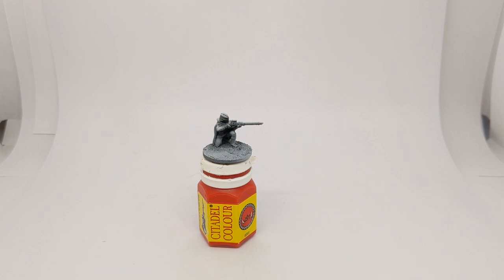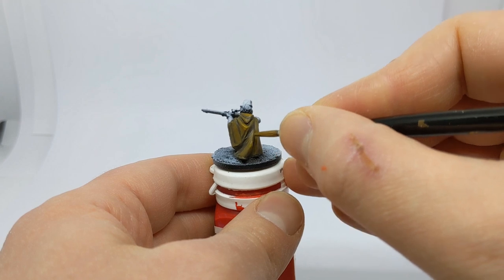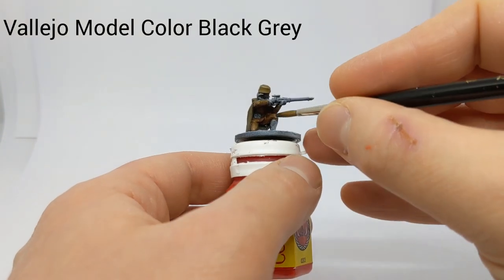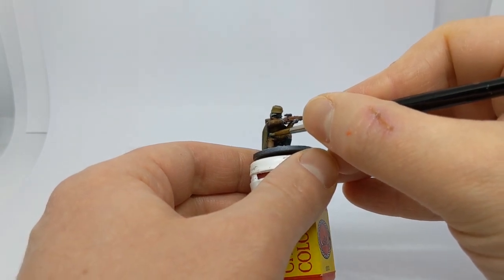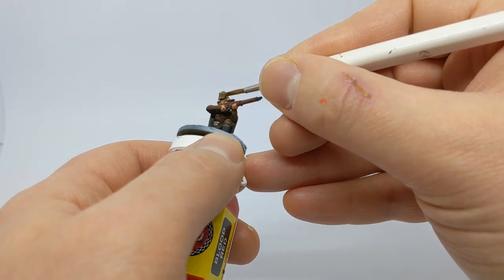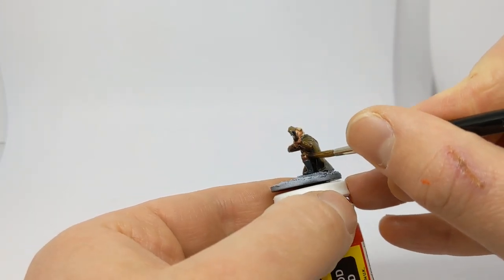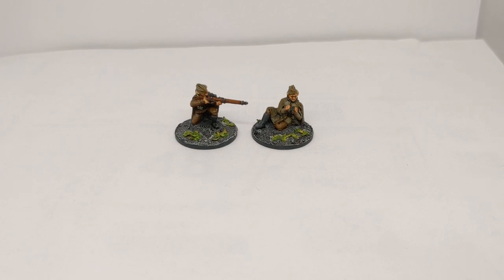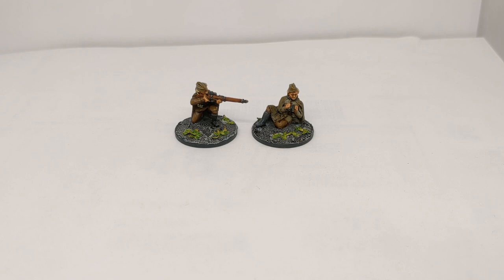Painting a female WW2 Soviet sniper from Bad Squiddo Games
Here is a video on how I painted the first member of a Soviet force I am creating for WW2 gaming.  This female sniper from Bad Squiddo games is a great 28mm miniature and is painted with the following colours:

Prime black, and then white from above
Vallejo Model Color Olive Brown
Vallejo Model Color English Uniform
Vallejo Model Color US Field Drab
Coat d'arms Faded Khaki
Vallejo Model Color Flat Brown
Vallejo Model Color Flat Earth
Vallejo Model Color Beige Brown
Vallejo Model Color Black Grey
Vallejo Panzer Aces Dark Rubber
Vallejo Model Color London Grey
Vallejo Game Color Dark Flesh
Vallejo Model Color Saddle Brown
Citadel Vermin Fur (Coat d'arms Rat Brown)
Wargames Foundry Gunmetal
Wargames Foundry Flesh Triad
Vallejo Model Color German Camo Beige
Army Painter Drake Tooth
Coat d'arms Dark Sand
Vallejo Model Color Iraqui Sand
Army Painter Skeleton Bone
Vallejo Model Color Bronze
Army Painter Strong Tone Quickshade Wash
Army Painter Light Tone Quickshade Wash
Army Painter Dark Tone Quickshade Wash
Army Painter Red Tone Quickshade Wash
Army Painter Flesh Quickshade Wash
Army Painter Quickshade Wash Mixing Medium